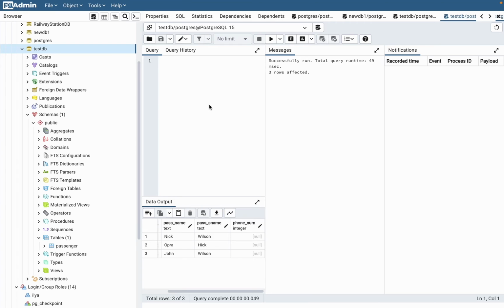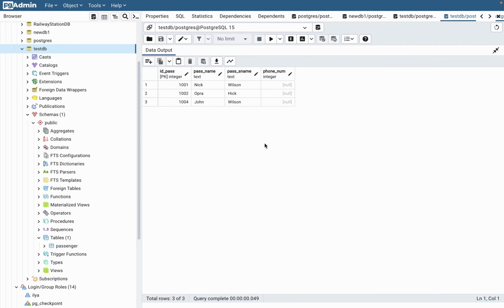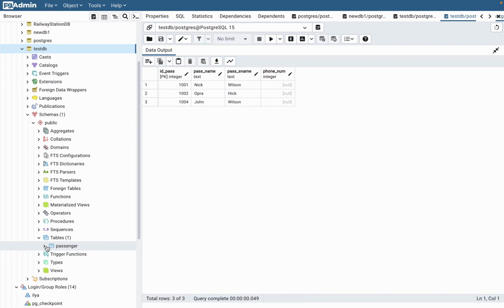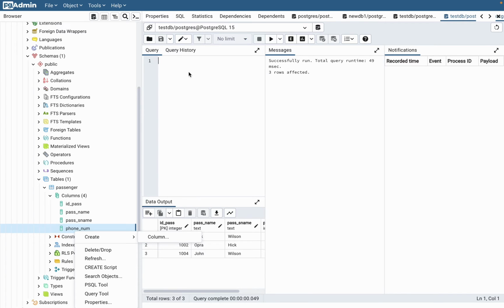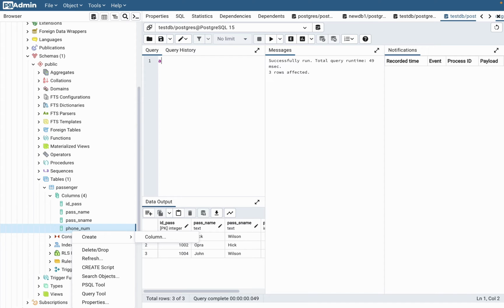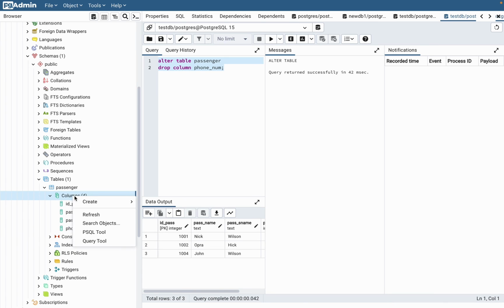How Delete or Drop Column from Table in Postgresql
Now You Know How Delete or Drop Column from Table in Postgresql